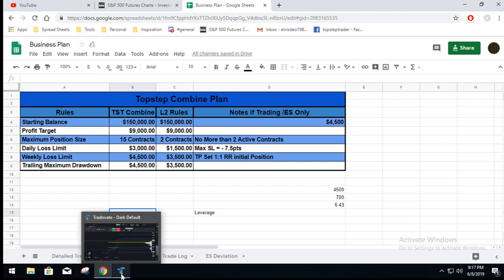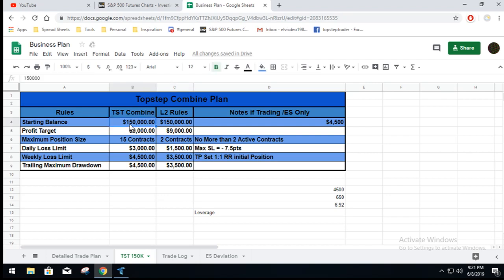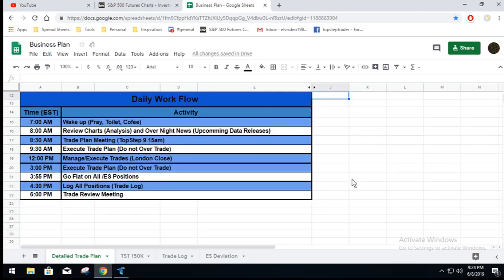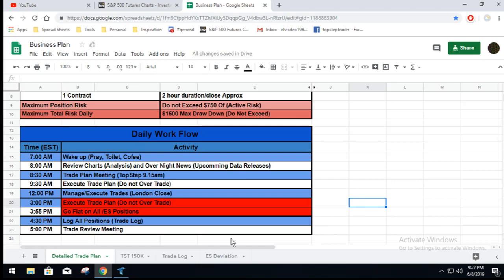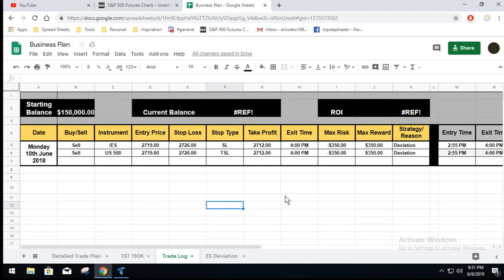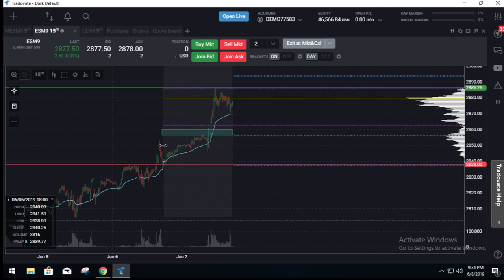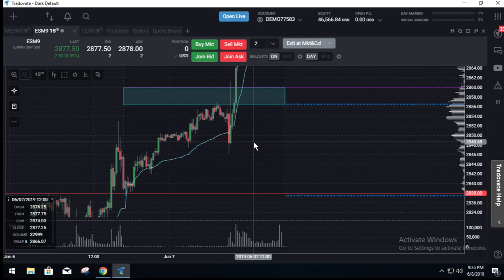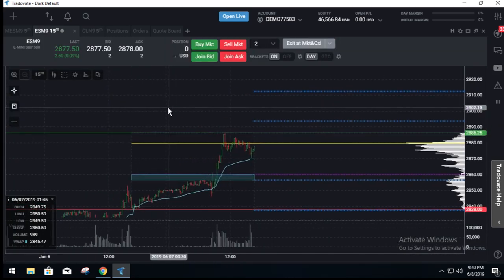Putting it Together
The basics of building a trading system :

Risk Management
Detailed Trade Plan
Execution
Management
Record Keeping